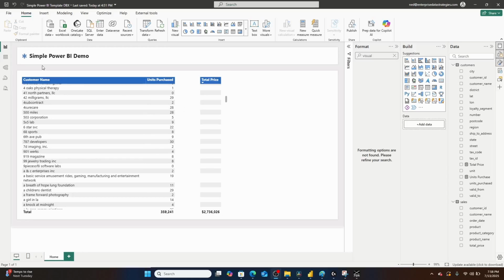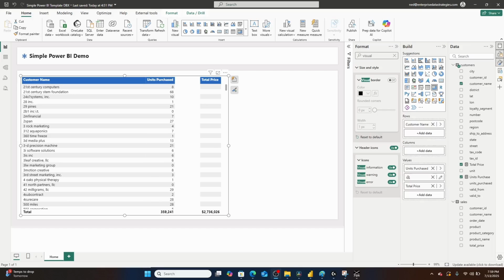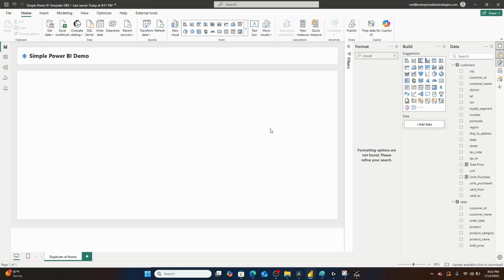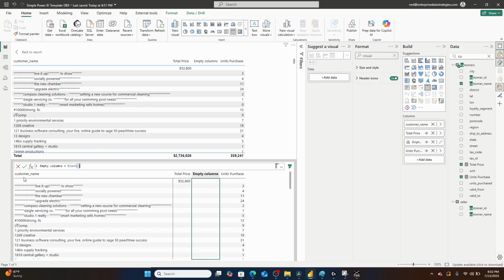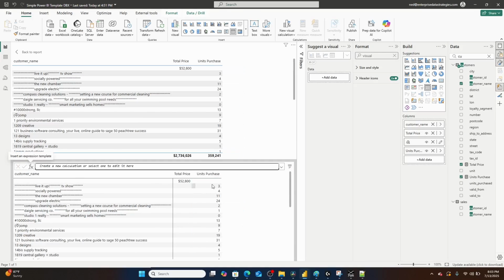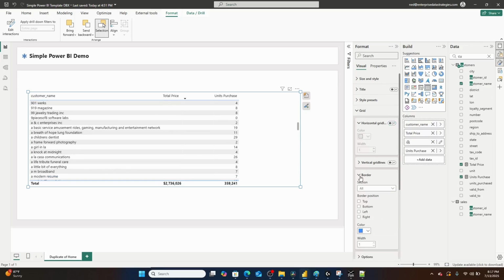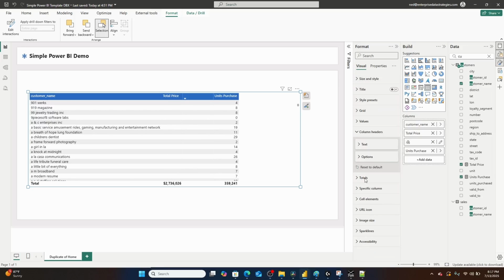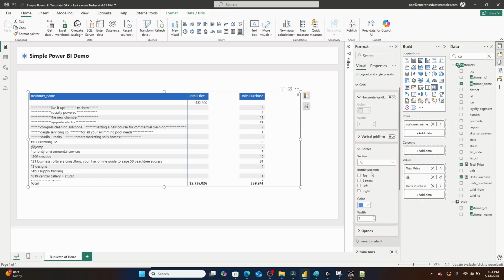How to add a BLANK column to Power BI Table or Matrix using VISUAL CALCULATIONS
In this video we talk about how you can insert a "Blank" column into a Power BI visual!